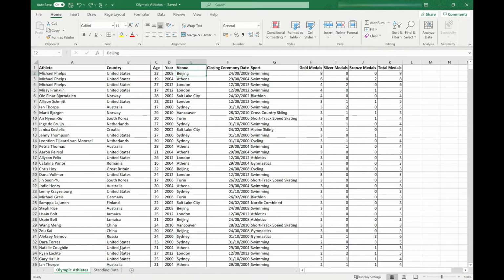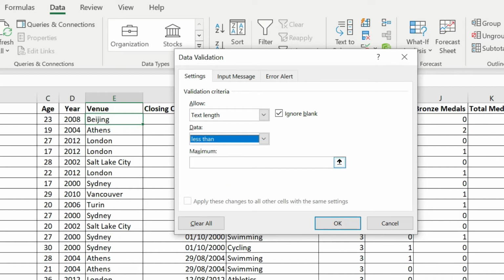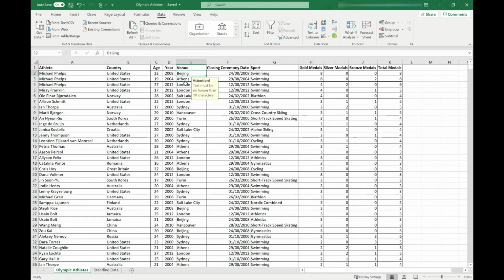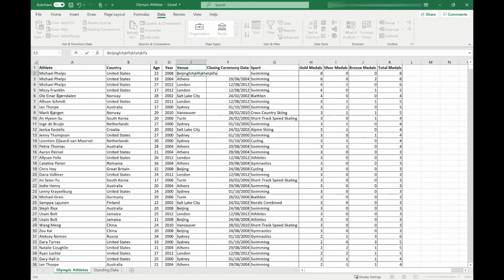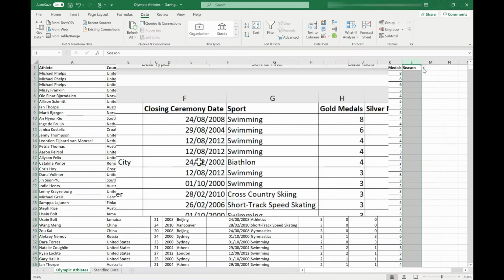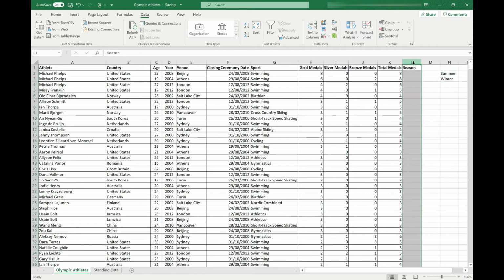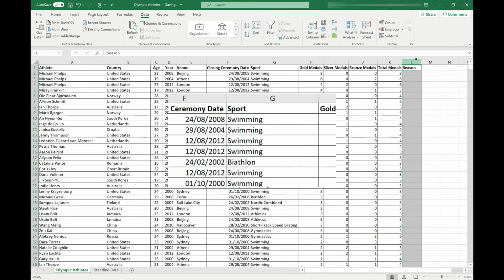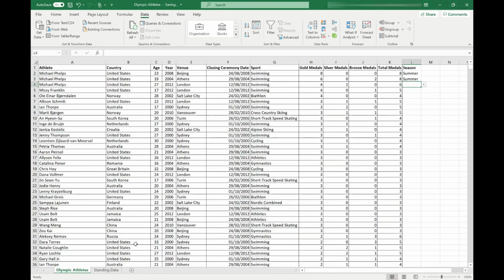How to Use Data Validation and Drop Down Lists in Excel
This tutorial shows you how to use data validation and drop down lists to restrict the data that can be entered into your spreadsheet.

Transcript:
To begin I'm going to show you where to access the data validation menu. Go to Data in our ribbon and across to Data Tools and it's this button here. Hover over it, we see Data Validation. Click on this and we get the Data Validation pop up. This has got 3 tabs: settings, input message & error alert. I'm going to demonstrate what each of them do. In settings, you can see the cell I've selected allows any value. In this drop down, there's a list of validations I can apply. Eg, I can apply whole number, decimal, dates, times text lengths and custom validations and also a List.

I'll demonstrate the text length validation for now. In the 2nd menu, we've got a list of options so we can say the length has to be between two values or exactly equal to a value or longer than a particular value. For now, I'm going to use Less Than. That's changed my boxes below: earlier I had a min/max so I could put a range in. Now it's just giving me a max so I'm just going to put 10 in there and show you what happens if we try and type more. In this cell if I type some extra characters until we go well over 10, press return I get an error message. That error is a generic error so it tells you something's wrong but it's not very helpful because it doesn't tell you how to fix it so, unless you know the data validation rule that's been applied, you're not going to know what to change.

I'll cancel our data entry and come back to data validation and there's 2things we can do to make this clearer for users. We can add an input message with this tick box 'show input message when cell is selected'. Eg "Attention. Text must be no longer than 10 characters". Say OK and as soon as we select this cell, we get a hint that says there's some data validation on it and this is the criteria. We can also go to the Error Alert tab and enter a specific error. Again, turn this on and off with the tick box, and we type our error message in. "Text must be no longer than 10 characters" say okay. Now if we enter text that's more than 10 characters, we'll get our custom error which is a lot more useful as it tells you what you need to do to fix it.

If we have a cell with data validation on & we don't want it, we go to data validation and select Clear All, so we can now type whatever we like.

Moving onto drop down lists, there's several ways of doing them. It can get so involved that I've done a separate video on how to make your drop down list dynamic, which means that it will update automatically when values are added.

I'm going to run through a couple of ways of using lists in validations. First we're going to add a column to our table which we're going to use our validation on and call this column 'Season'. Select the column we want to validate, come back to data validation. Select List. We can simply type the values as a comma separated list into the source box. And that's applied our data validation to our entire column. If we try and type anything else in this column we'll get an error message.

I'm going to show you another simple way to use lists. This time all we need to do is type our list somewhere in our spreadsheet. We can put it on the same sheet, we can put it on a different sheet, it's wherever you want it really. NB if you do put it next to your table of data you may have to define a print area so that that list doesn't print out, or it may be at risk of being edited or deleted by other users of the spreadsheet. For this eg, we're just going to keep it on the right hand side. I'm going to type my list of acceptable values, highlight my column that I want to validate, come back up to data validation, select list and this time in the source box I'm going to click the little arrow on the right hand side. This allows us to select the range of values that we want to allow in our list. Press return. Press OK.

So that's two easy ways of using lists. I've just cleared that again to show you how easy it would be to reference that list if it was on another sheet. That might be an easier way of making sure that your data isn't changed or edited. I've created a Standing Data sheet and we type our values in there and this time when we come to apply our data validation by selecting List and coming to the arrow by Source, we simply click on the other tab, highlight the values, press return. You'll see it's now referencing this other sheet. Say OK and again that's applied the validation.

I've done a separate video on how to set up a dynamic list that will automatically update with new values added to it, because it's a bit more involved a bit more technical than the level we've gone into in this video.